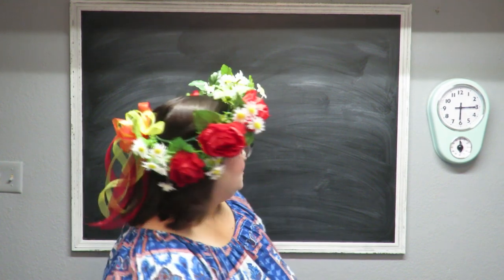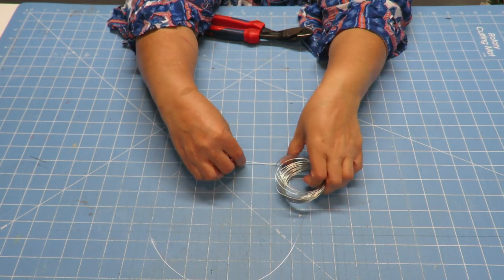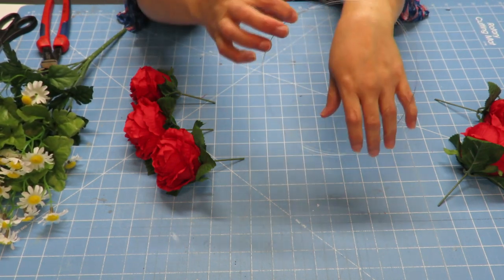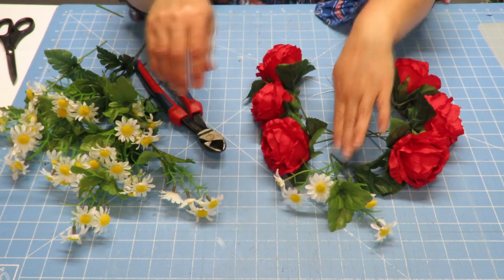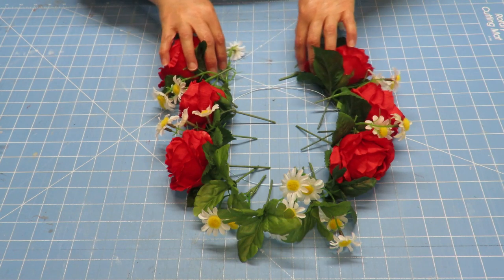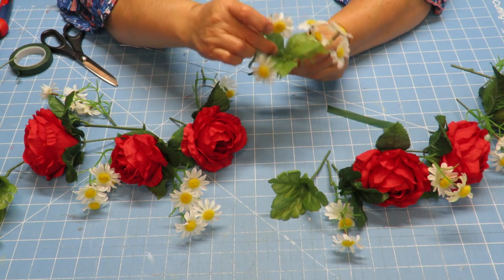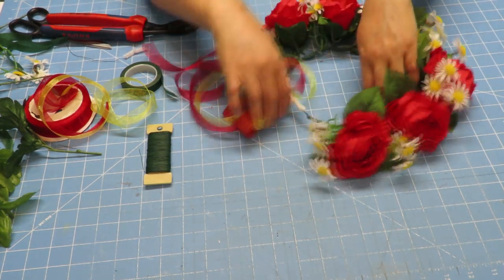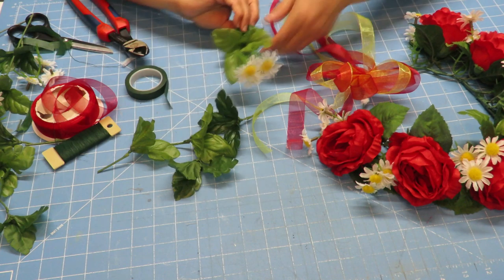Stay Home: Create A Floral Crown for Cinco De Mayo